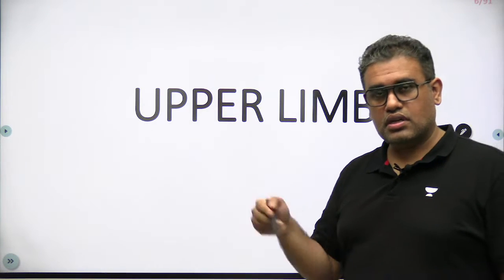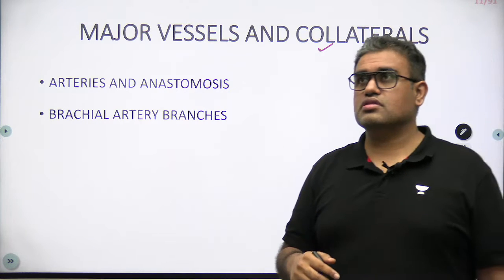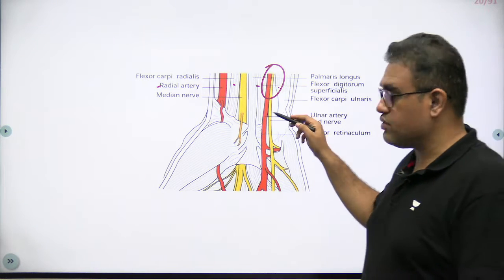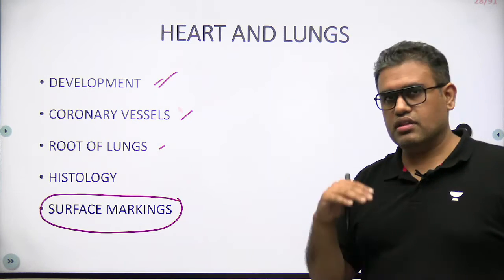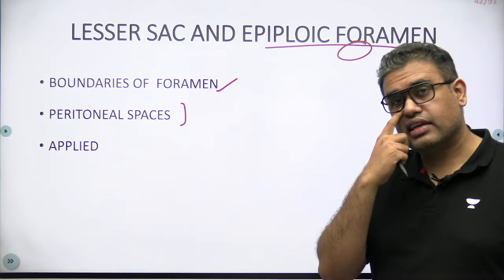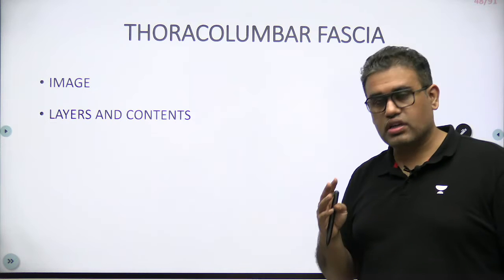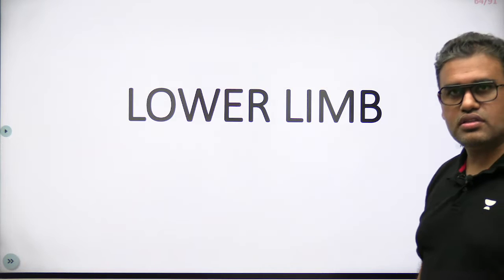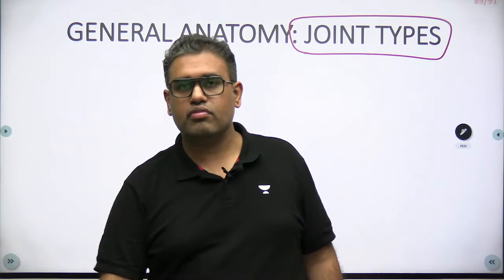NEET PG 2023 | Important Anatomy Topics that you must cover - 1 | Dr. Ankit Khandelwal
In this session, Dr Ankit is going to discuss Important Anatomy Topics that you must cover for upcoming NEET PG 2023 exam

You can enroll in Unacademy Subscription and get the following benefits:
1. Learn from your favourite teacher
2. Dedicated DOUBT sessions
3. One Subscription, Unlimited Access to Live Online Classes and Videos
4. Real-time interaction with best-in-class teachers
5. You can ask doubts in live online classes
6. Download the videos & watch them offline